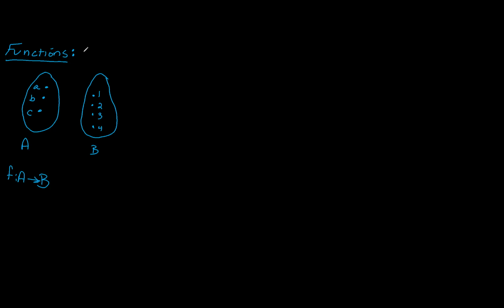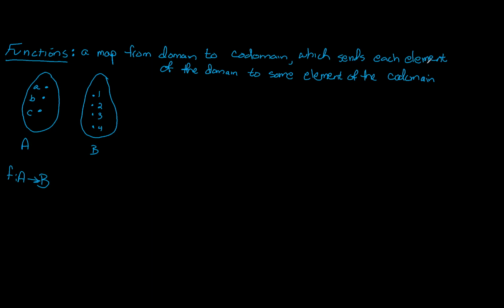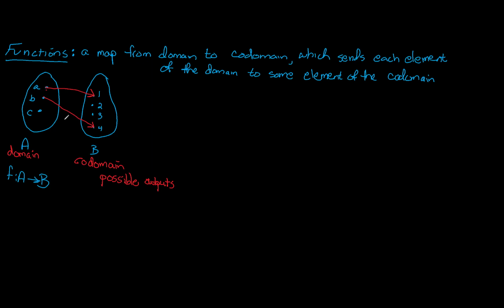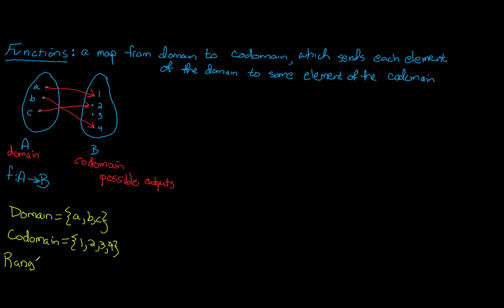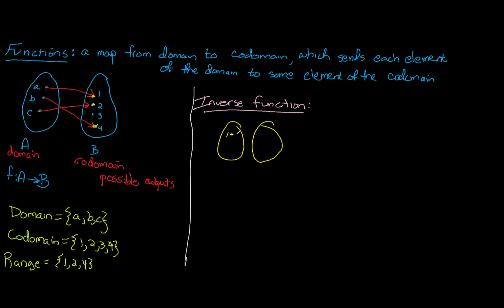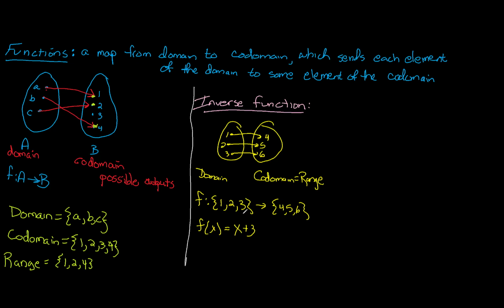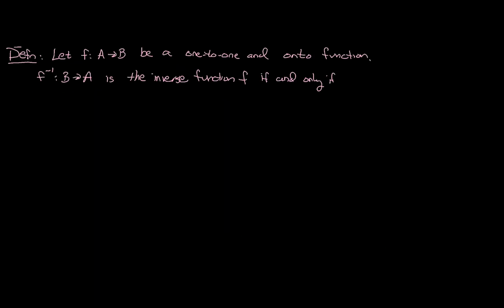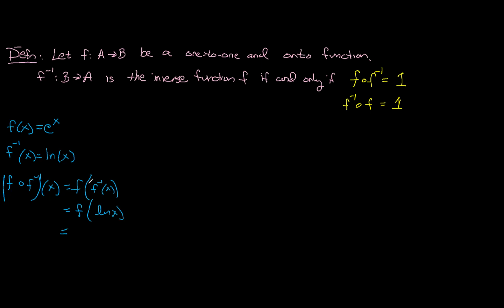2.3 Function and inverse